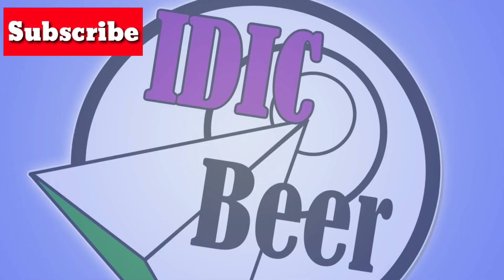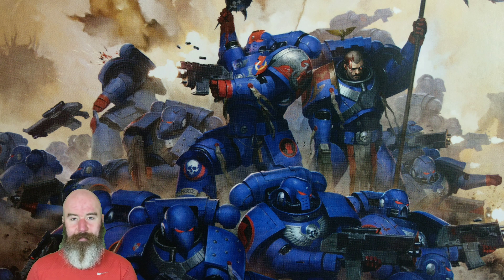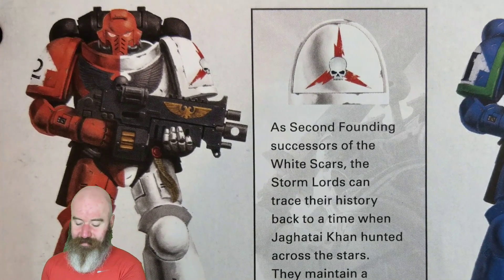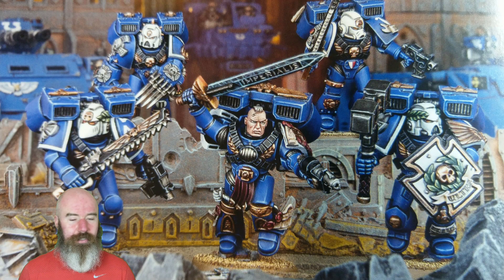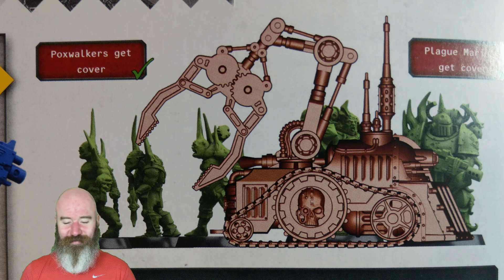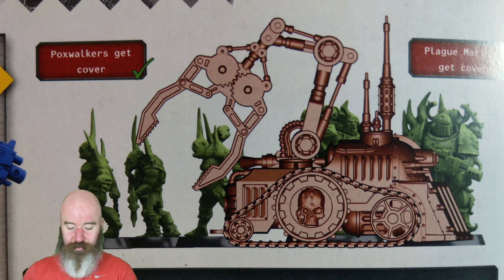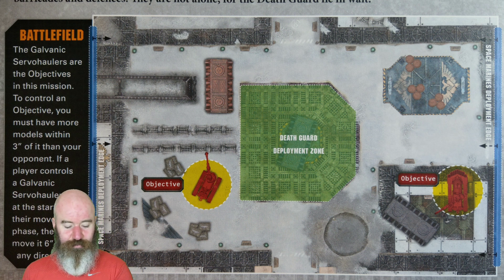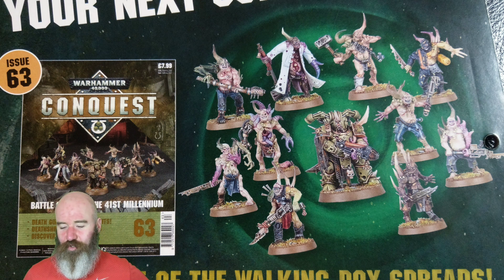Warhammer 40000 Conquest Issue 62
This week in a particularly Imperium heavy issue of conquest, we learn about the Adeptus Custodes, Crimson Fists, Vanguard Veterans, and the various sons of the Khan.

For more tips on building and painting the kits that come in Conquest, check out The Hobby Corner